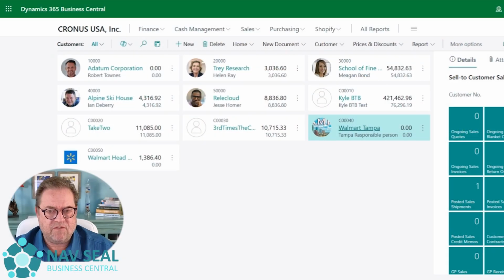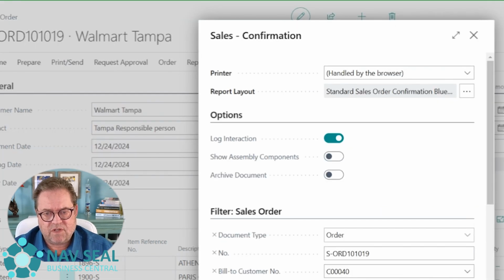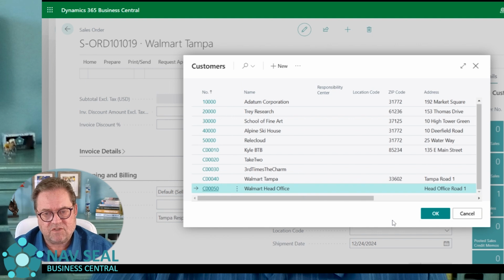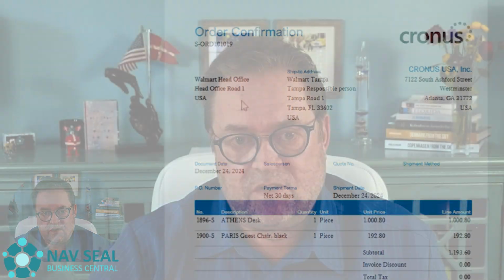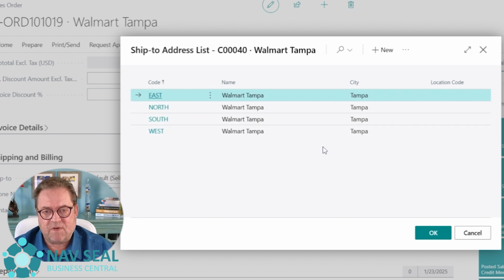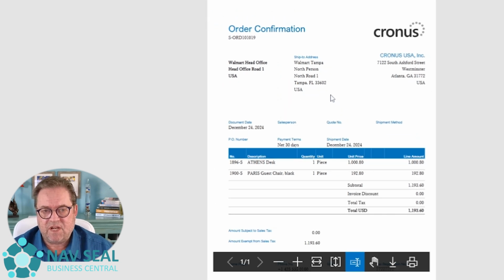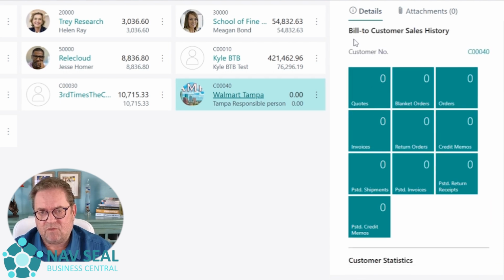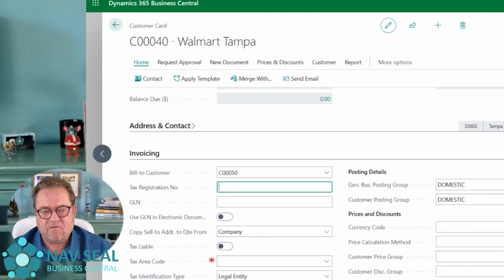Sell-to and Bill-to fields | NAV SEAL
Need to specify or change where an order is shipped, billed or invoiced? Business Central has just the way to do that!

Timestamps:
0:00 Intro
0:18 Change Bill-to on a new Sales Order
3:29 Select the right Ship-to destination
5:35 Sell-to vs Bill-to Sales statistics
7:03 Default Sales statistics
7:44 Outro